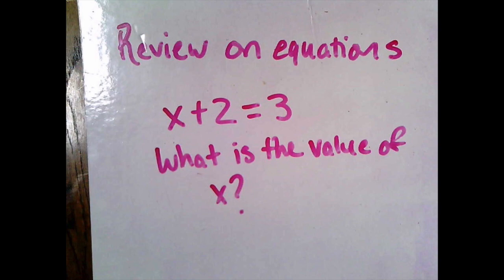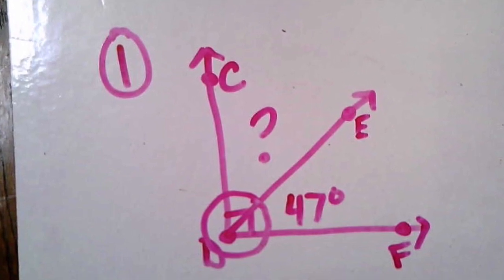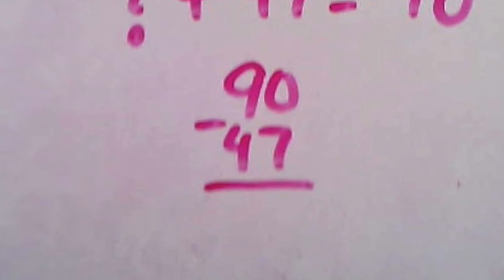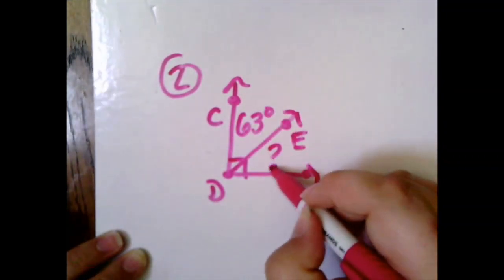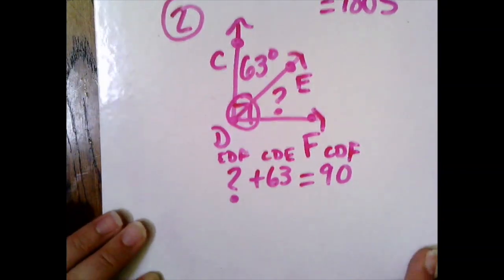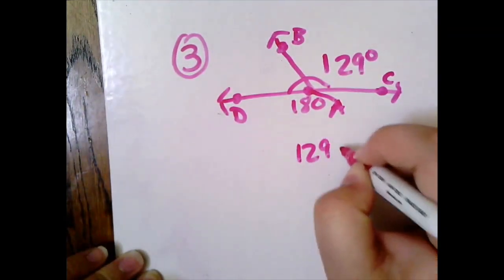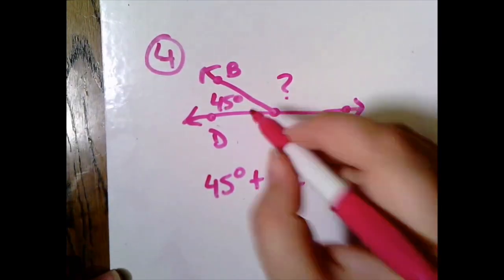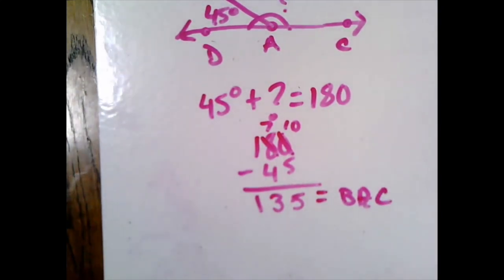4.7 Additive Angles Learning Target Video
This video is about 4.7 Additive Angles Learning Target Video